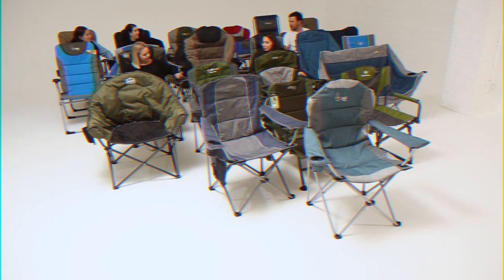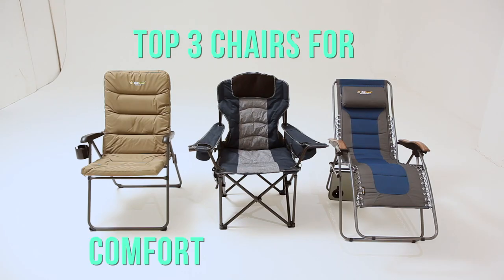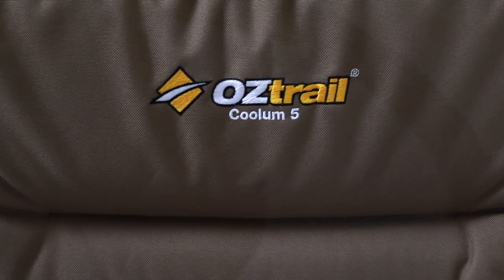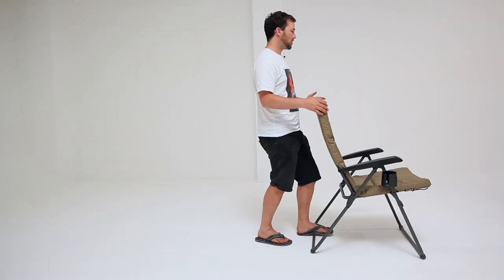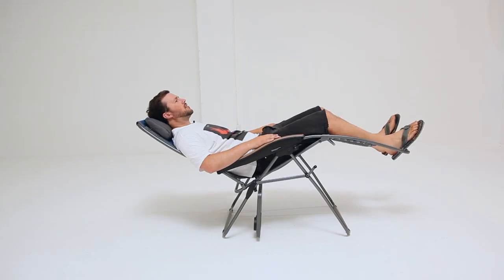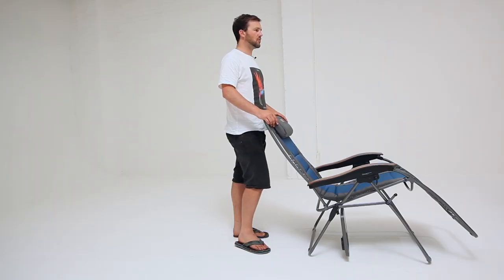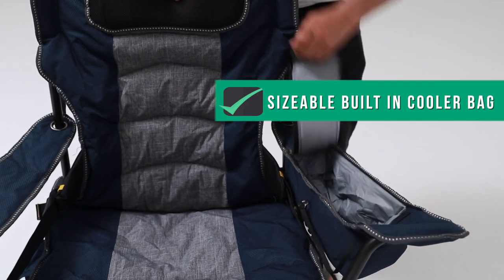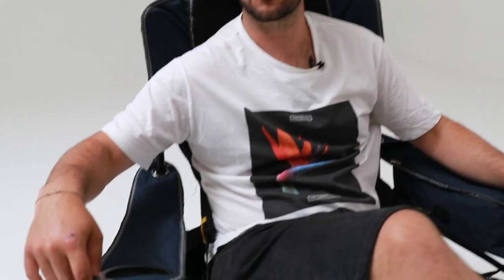Tested: the most comfortable camping chairs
The Getaway team tested 25 camping chairs across eight categories. Gear Editor Matthew Sterne shares what stood out when it comes to sitting down. Find more details in the February 2019 issue of Getaway magazine.